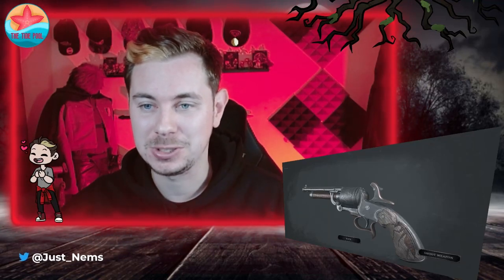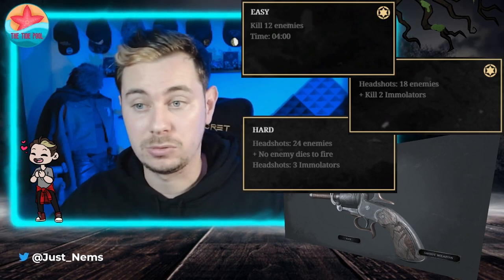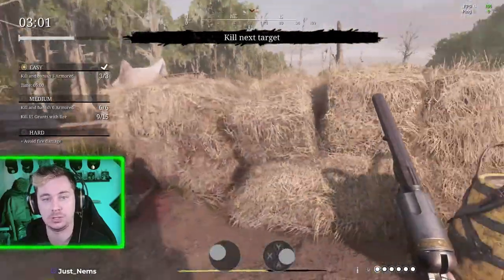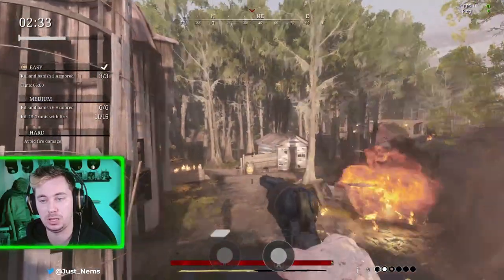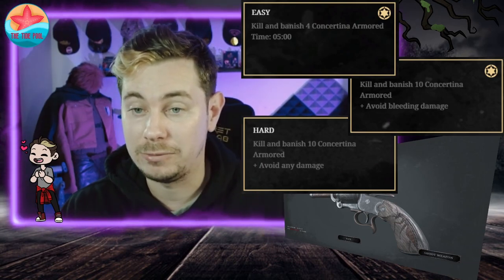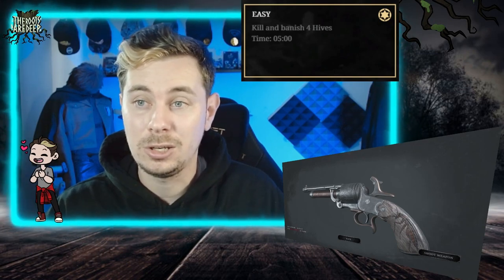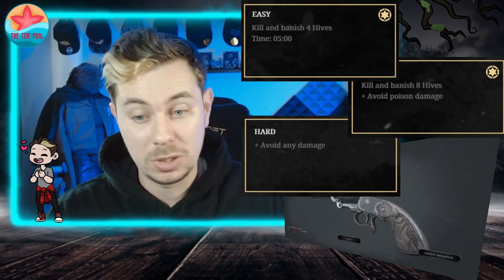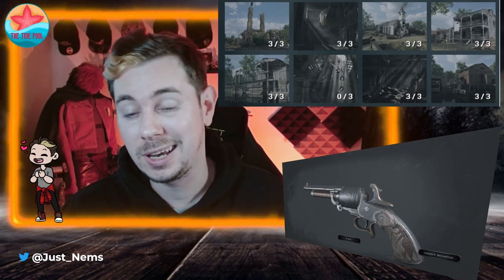TRIALS 1-8 | 🎮 Stillwater Bayou - Hard Mode Completion | PC with Controller 🎮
Each video was recorded after update Hotfix #2 for Update 1.10
     UK Times | Tuesday:    6pm
                         Friday:        6pm
                         Saturday:   4pm

This video will show you how to get 3 stars in the first 8 trials in the Stillwater Bayou,

To keep the video as short as possible the trials will be split up into different sections. This video covers:
   Alain & Son's Fish
   Reynard Mill & Lumber
   Port Reeker
   Scupper Lake
   Blanchett Graves
   Darrow Livestock
   Alice Farm
   The Chapel Of Madonna Noire

Timestamps
  00:00 - Intro
  00:39 - Alain & Son's Fish
  05:04 - Reynard Mill & Lumber
  10:05 - Port Reeker
  14:31 - Scupper Lake
  19:05 - Blanchett Graves
  25:31 - Darrow Livestock
  32:42 - Alice Farm
  36:56 - The Chapel Of Madonna Noire
  42:14 - End

This is recorded on Pc Hunt: Showdown but all is completed by using a controller!

                         Friday:        6pm
                         Saturday:   4pm